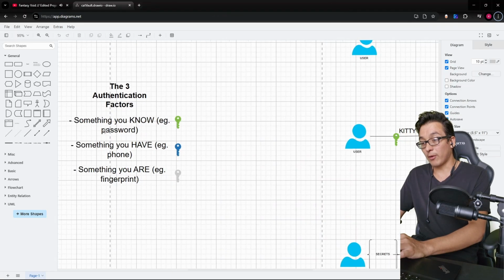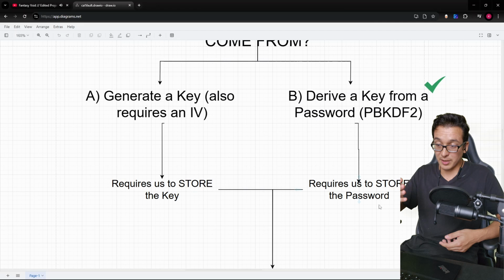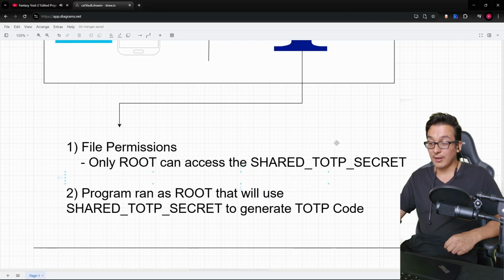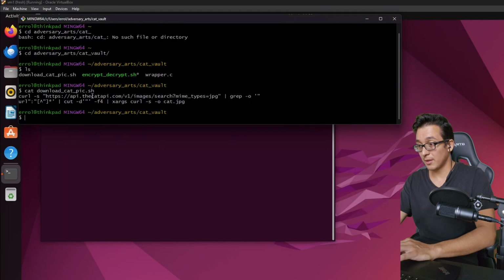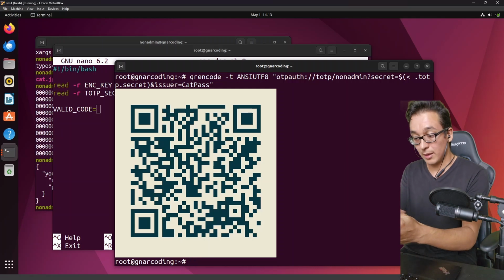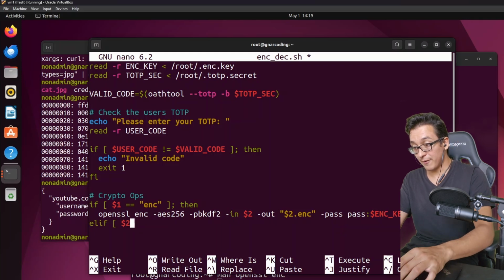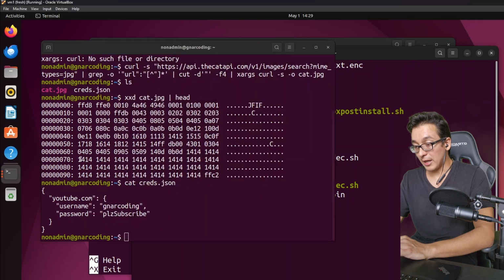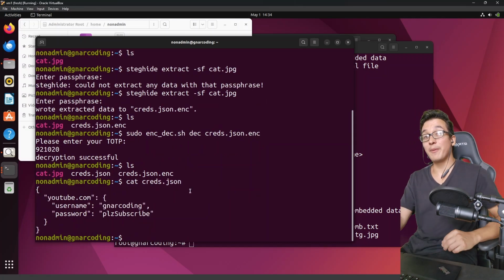Cat Pics, MFA, and Encryption - oh my...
In this video we dive into the wonders of 2FA. We combine steganography, AES encryption, and Time based one time passwords to create a furry and adorable cocktail of privacy.

MUCH LOVE SQUAD!

💻 **Laptop:** [ThinkPad]
🎧 **Headphones:** [Beats Flex]
🎤 **Microphone:** [Audio-Technica]
🎚 **Soundcard:** [Focusrite]
🎬 **Green Screen:** [Elgato]